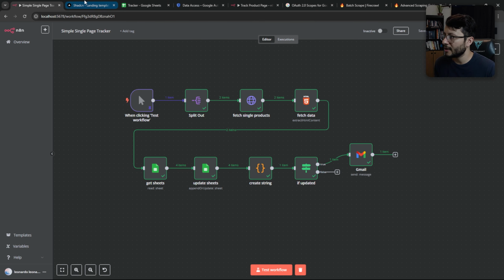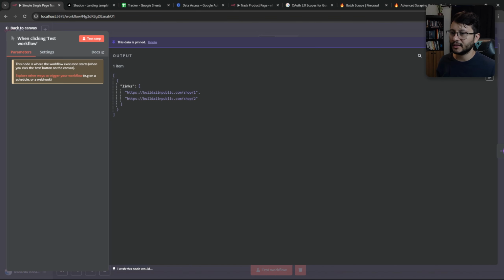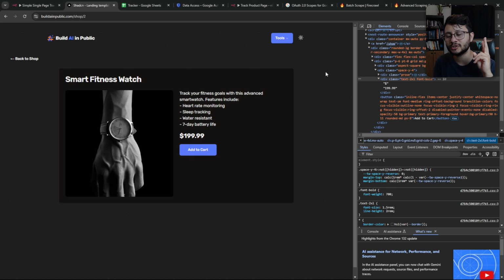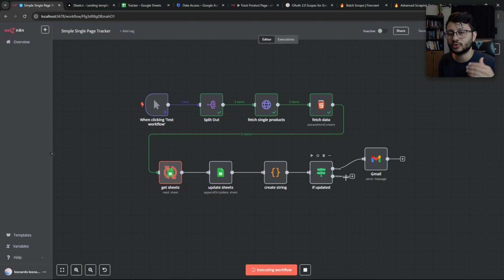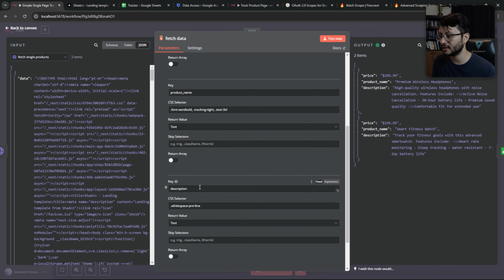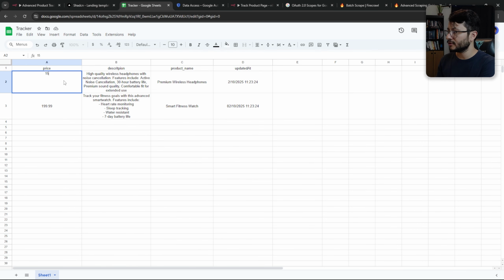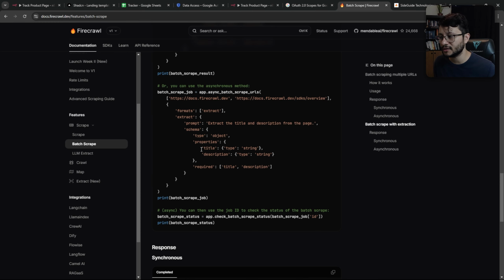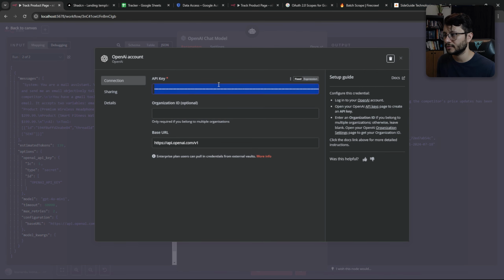n8n Scraper Automation that tracks websites (Free Template)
Learn how to track any website for updates and receive email alerts using a simple automation tool (n8n). This tutorial covers both a free method and an advanced approach to monitor changes like product price drops, job listings, and more. You'll get a step-by-step guide on setting up workflows, using Google Sheets for tracking, and configuring APIs for seamless automation. Perfect for anyone looking to automate website monitoring without coding. Don't forget to grab the free workflow link from the comments!